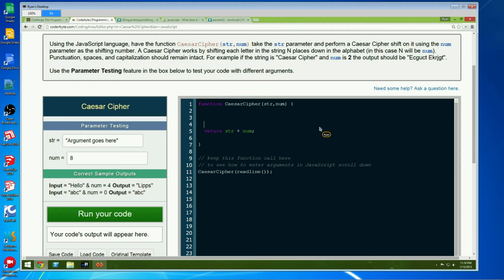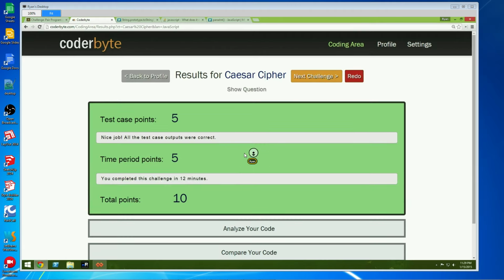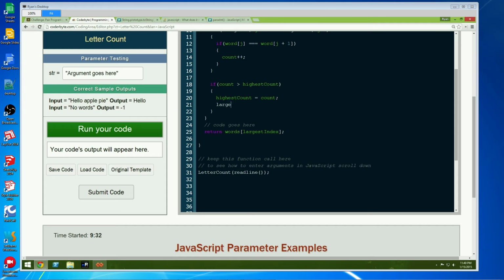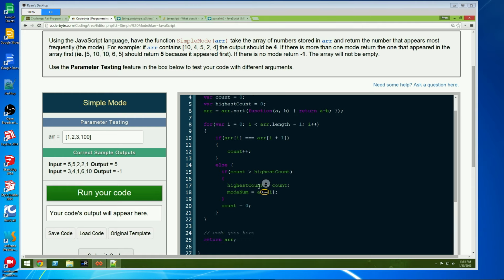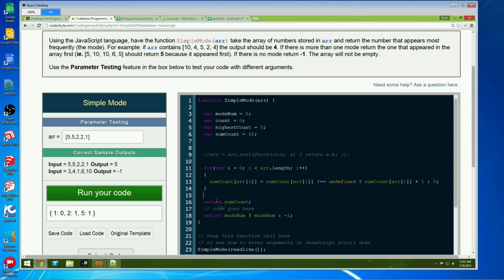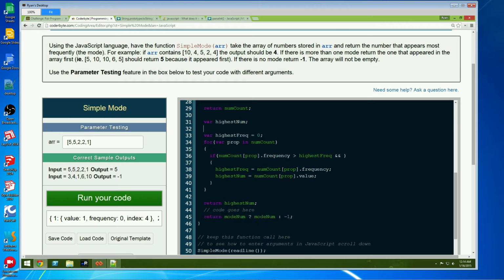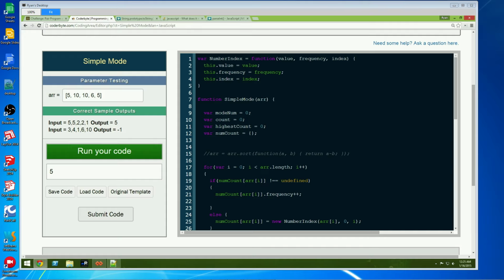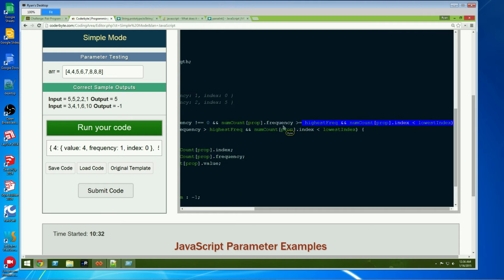Simple Github PRs and setting up a VM - 2 / 2